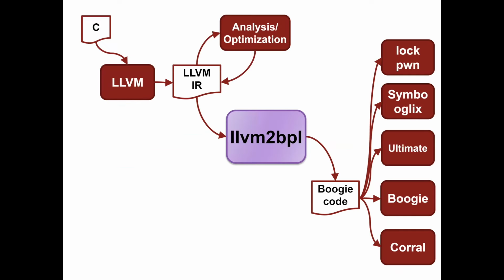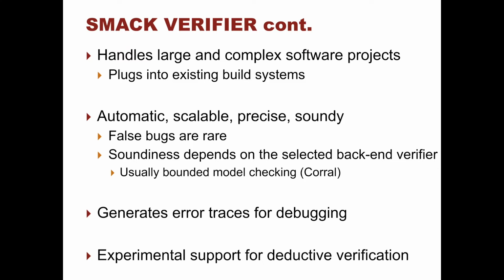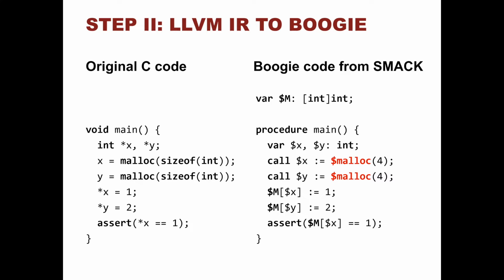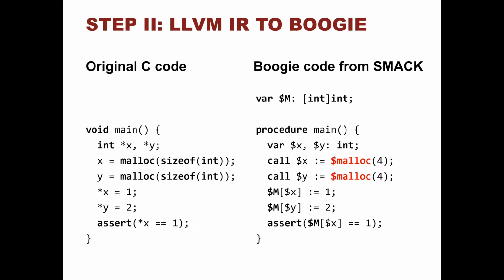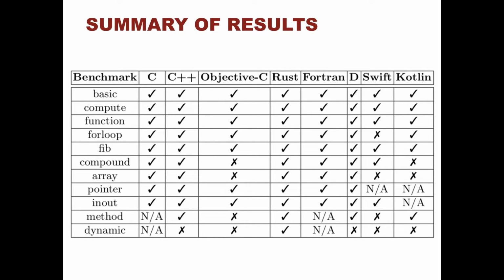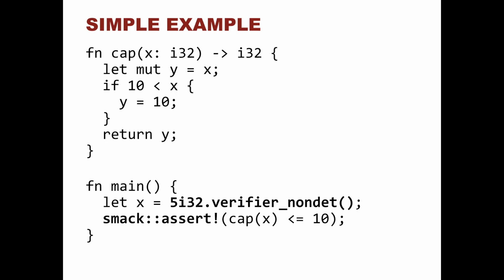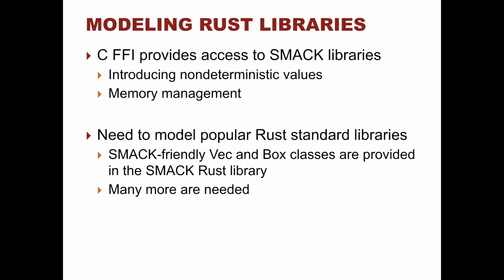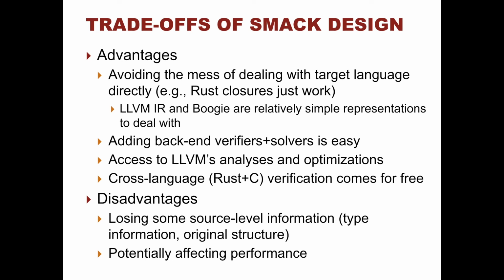Leveraging Compiler Intermediate Representation for Multi- and Cross-Language Verification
Zvonimir Rakamaric